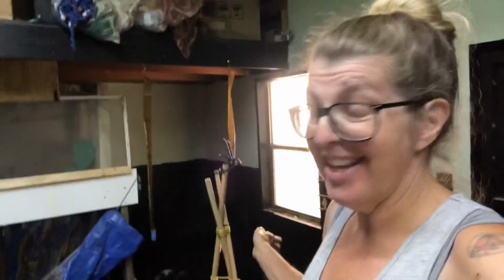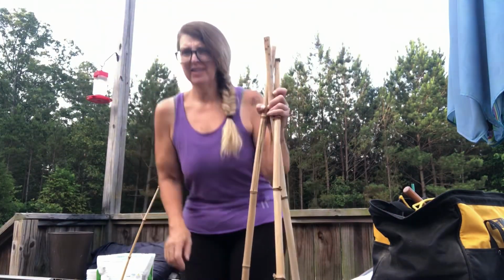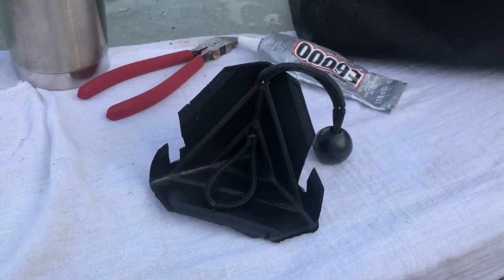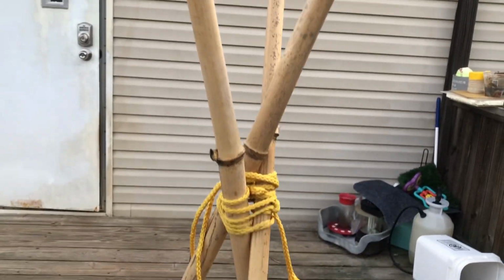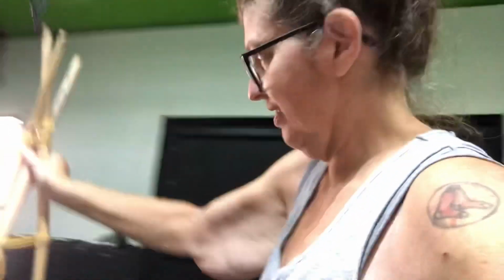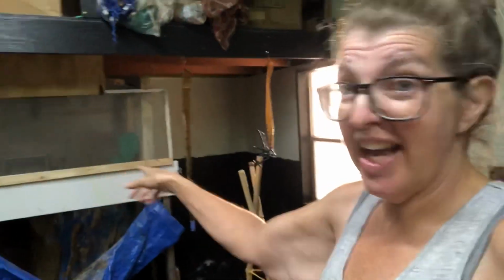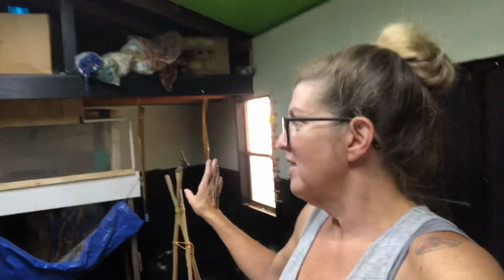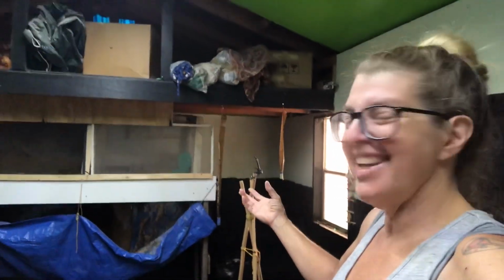Bamboo Tripod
One of my motto’s on the homestead is, “Use the resources around you.”

Since I’m just figuring out vlogging, I wanted to figure out how to film better.  I needed a tripod, but I don’t own one, so I made one!

$impromptuhomestead

Choose to live your true nature and purpose! Choose Happiness!

In joyous vibration,
Staci 💕
Impromptu Homestead